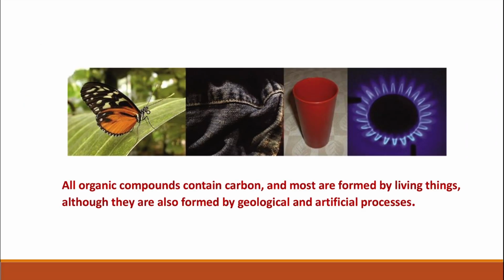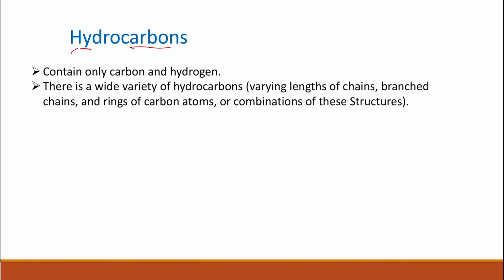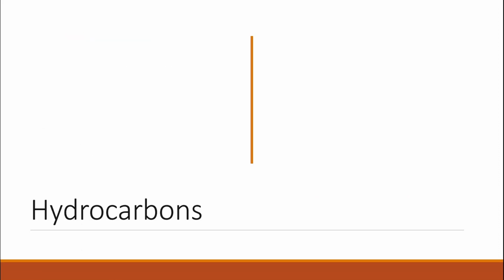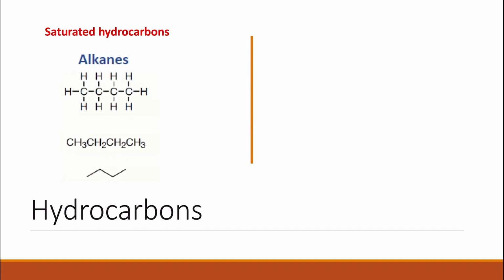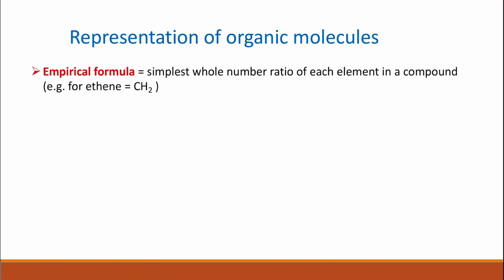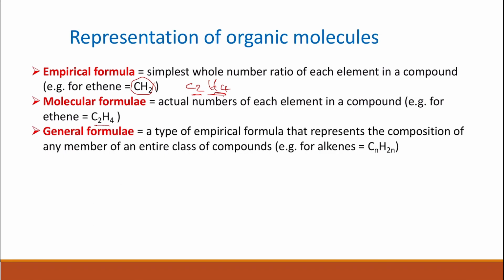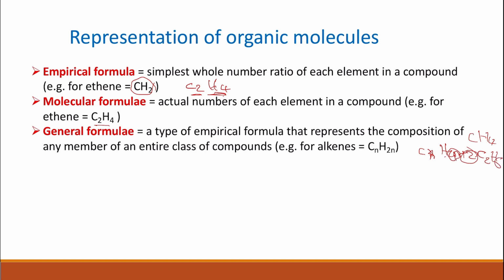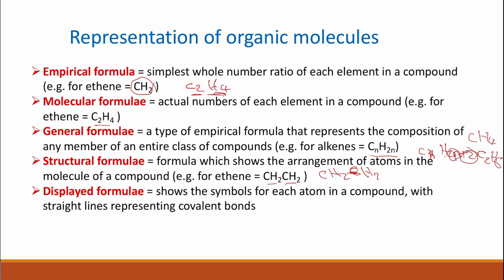Hydrocarbons and representation of organic molecules AQA GCSE Chemistry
The video explains what hydrocarbons are and how to represent organic molecules